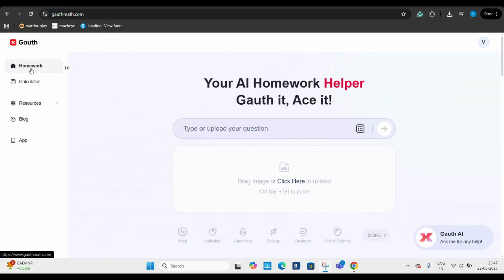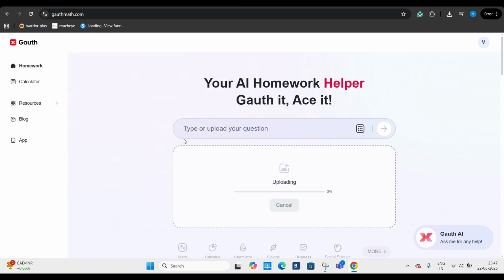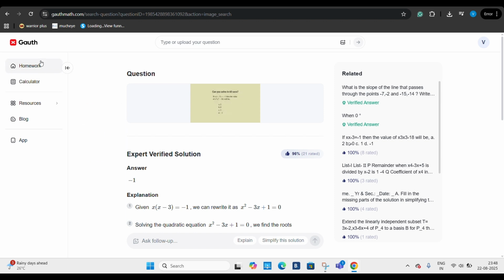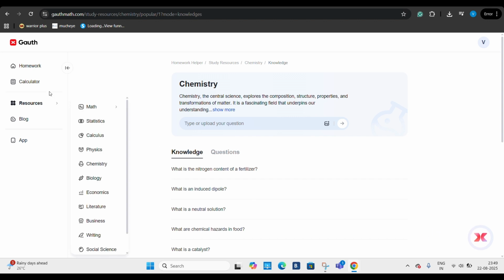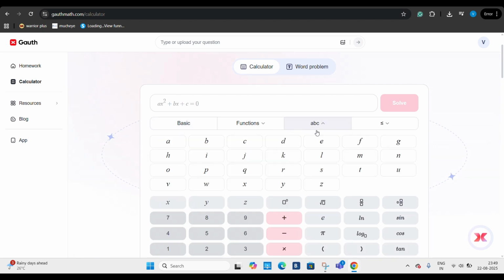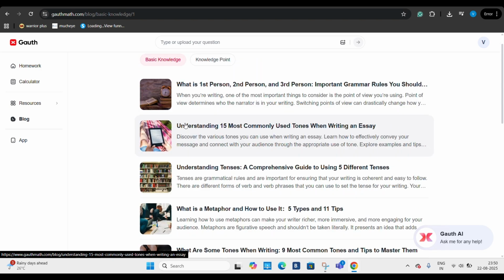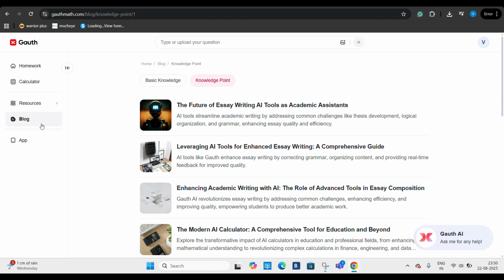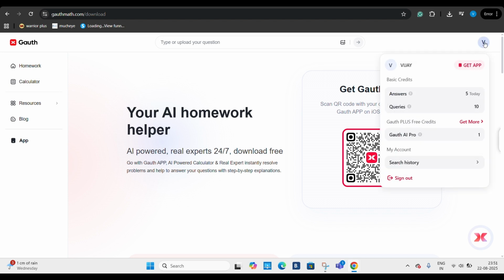Gauth AI Review - Stop Struggling with Homework!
Struggling with homework or studying? In this beginner’s guide, I’ll walk you through how to use the Gauth AI app to solve questions, get step-by-step explanations, explore book summaries, improve your essays, and even stay focused with the AI study buddy. Whether you’re working on math, science, history, or literature, Gauth makes learning faster and easier. If you’re new to the app, this video will show you everything you need to know to get started.

Thank You For Checking Out My Gauth AI Review!